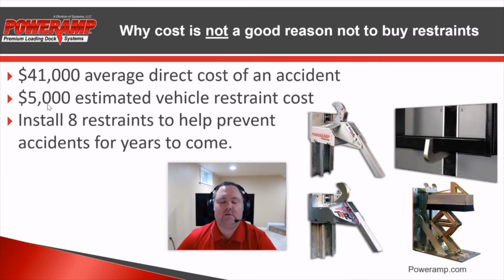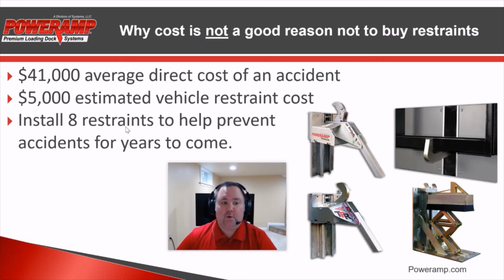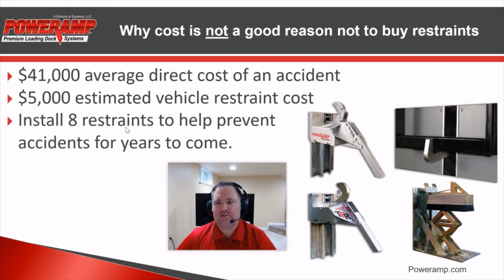Why Cost is Not a Good Reason Not to Buy Restraints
Jeremy Artz explains how installing vehicle restraints can help negate accident costs.